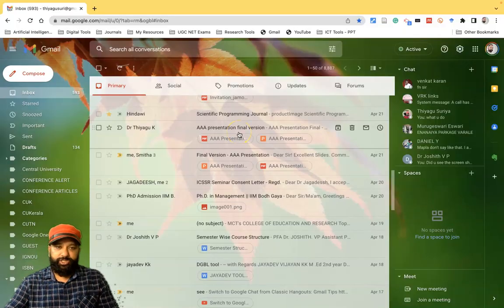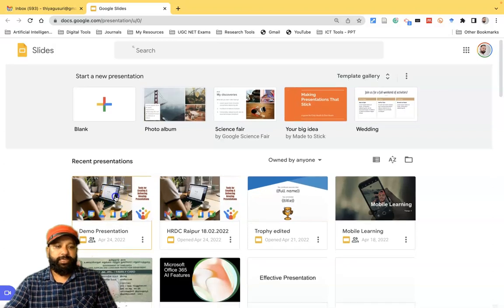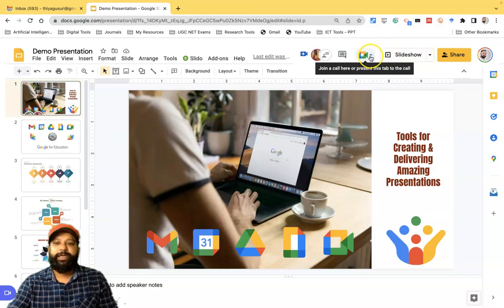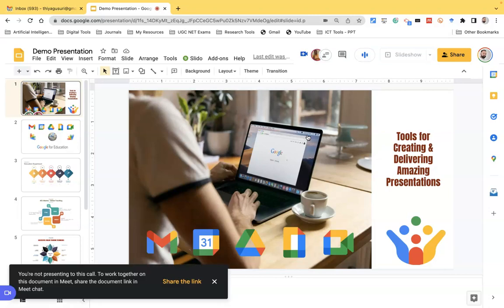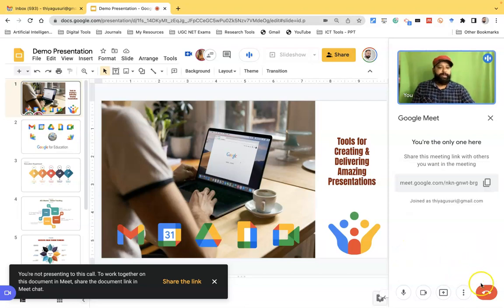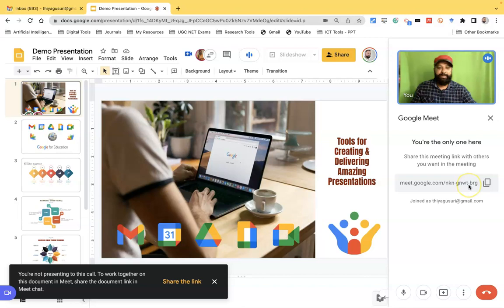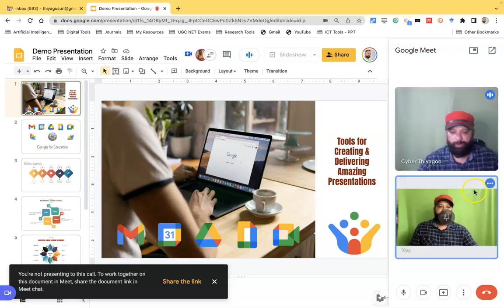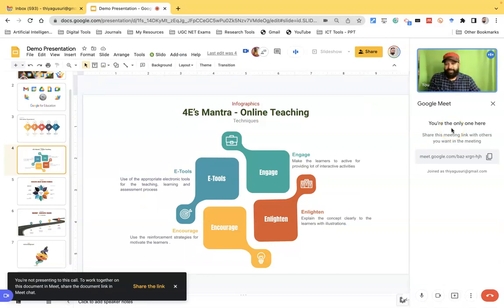Google Meet integration with Google Slides (Google Meet + Google Slides)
Google has some new announcements for workspace users. The search giant has decided to integrate google meet with its three online office tools. Google meet will now be available for these three google workspace apps - Docs, Slides, and Sheets. Using this feature, we can directly start a meet call with others while we are writing documents, putting together a presentation alongside keeping a focus on whatever we are doing.

Google meet's new integration with slides is aimed at helping users to collaborate more easily while they are working with multiple users on a single document.